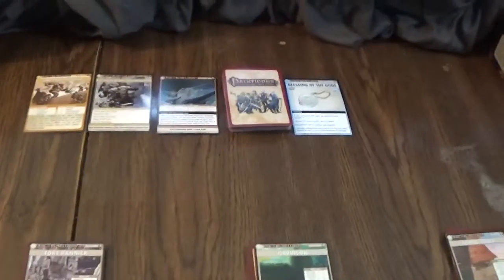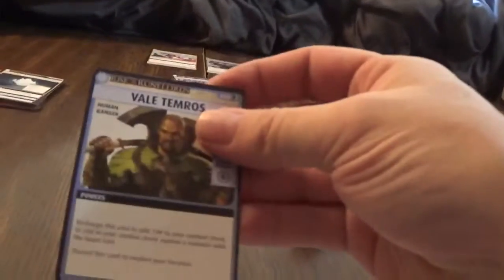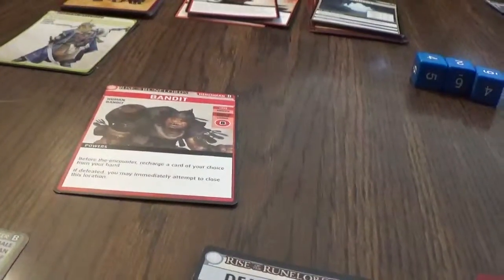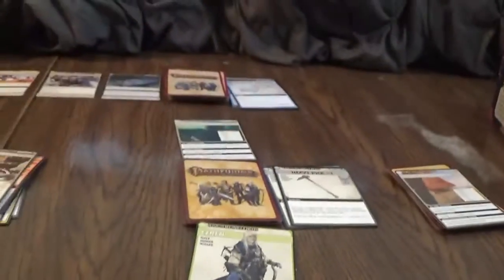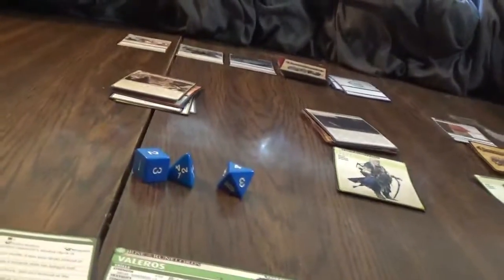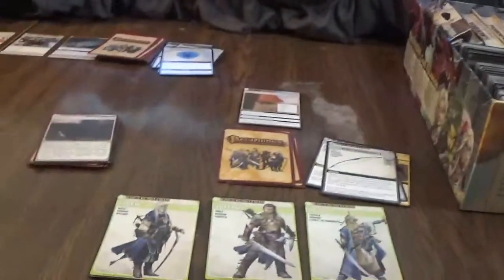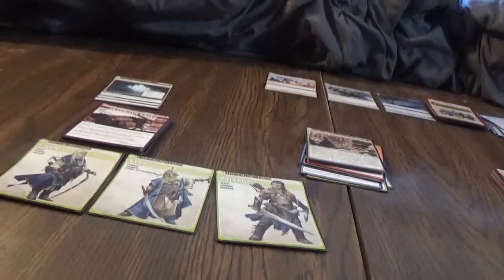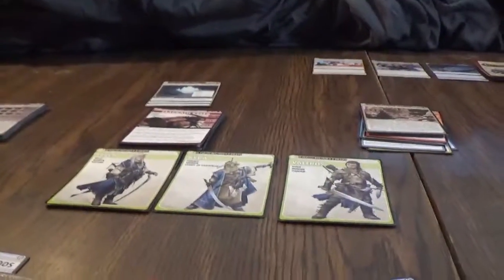pathfinder rise of the runelords 15- the fort in peril